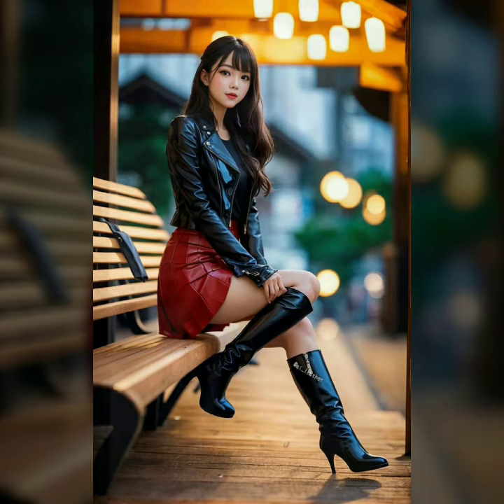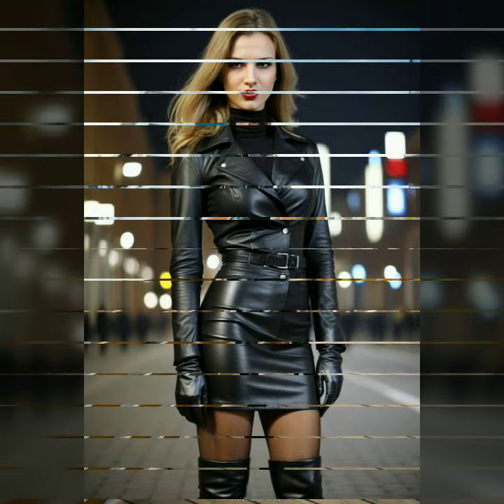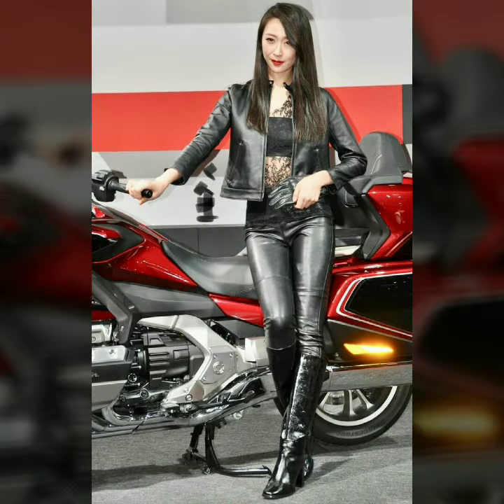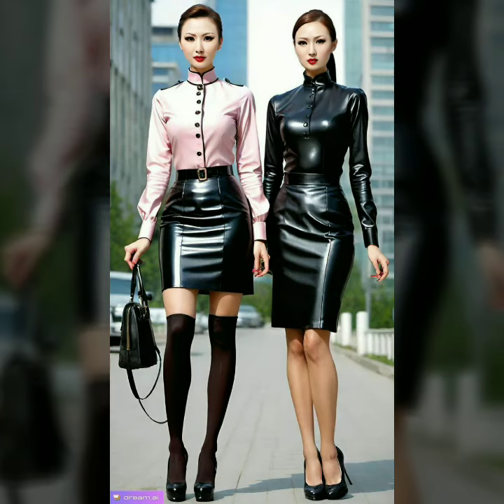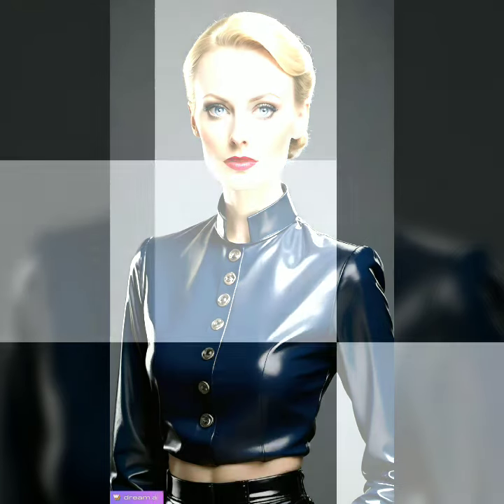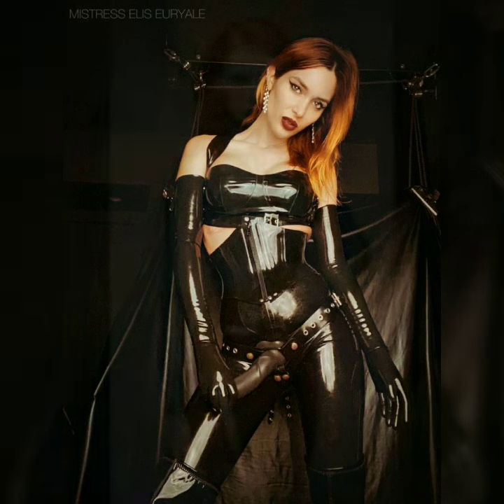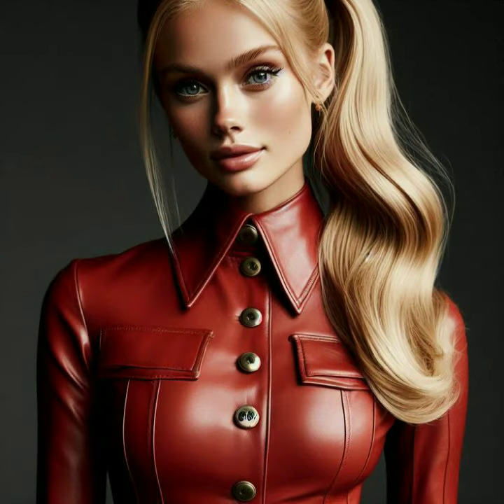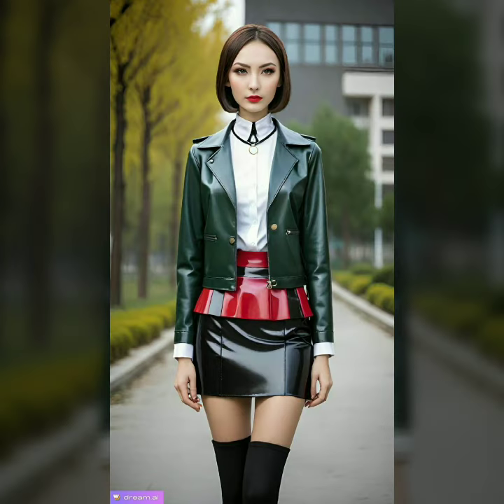Beyond basics, Elevate your looks